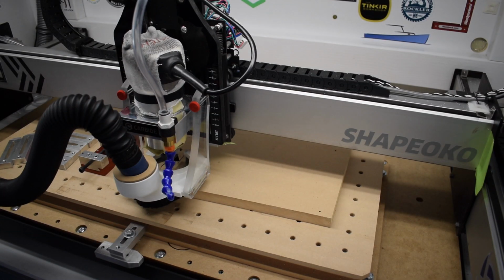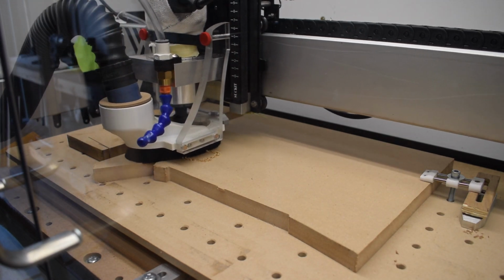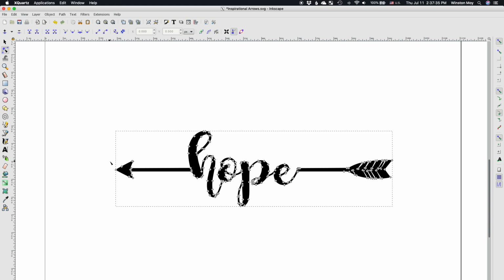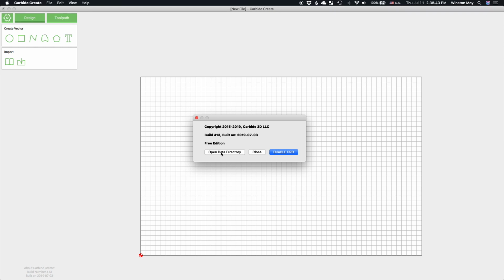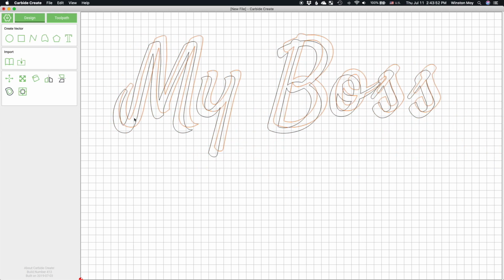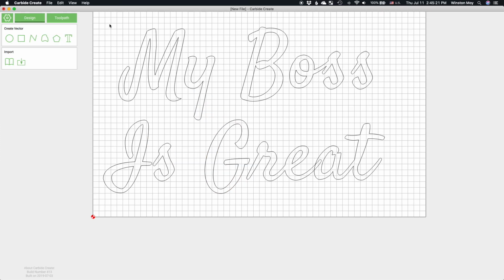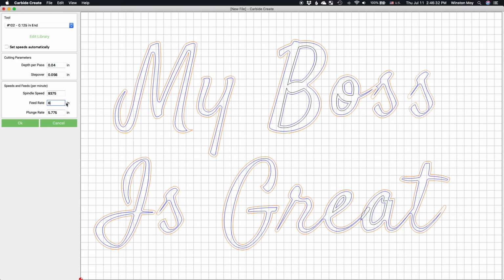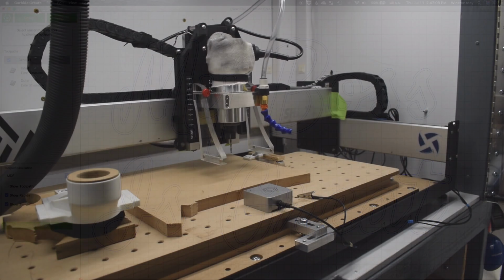Making Decorative Words Cutouts in Carbide Create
Happy CADurday, folks! This might be one of the simplest projects you can do on a CNC router: cut out some words for a sign. Doesn't mean you can't have some fun with it though...

Learn more about our line of Desktop CNC machines at carbide3d.com